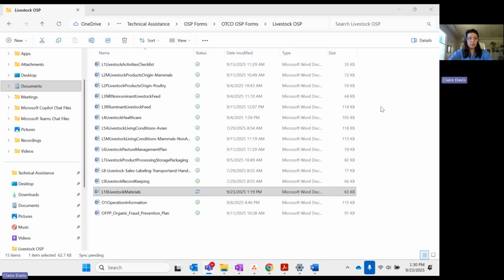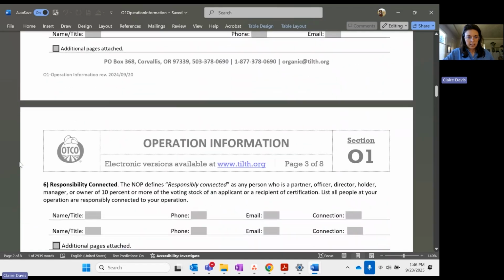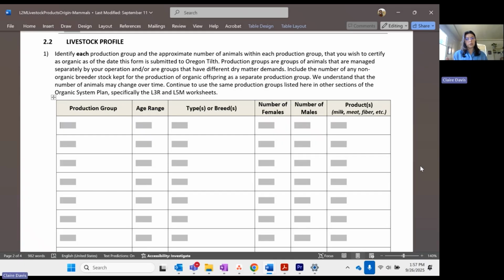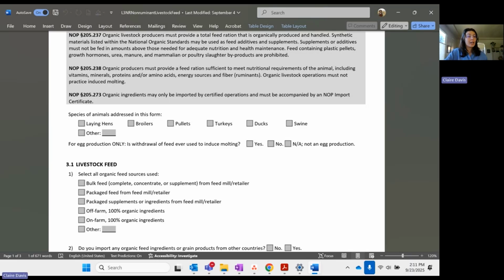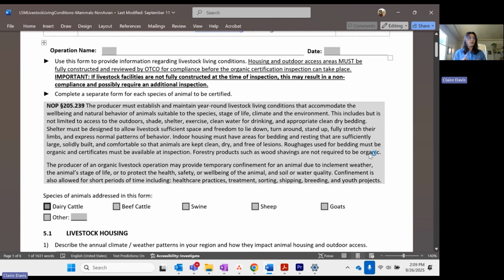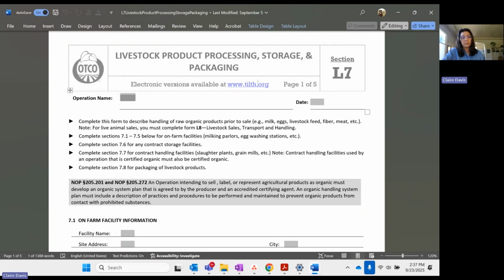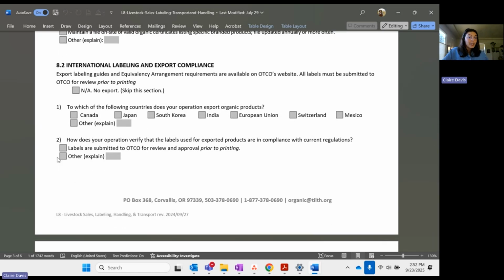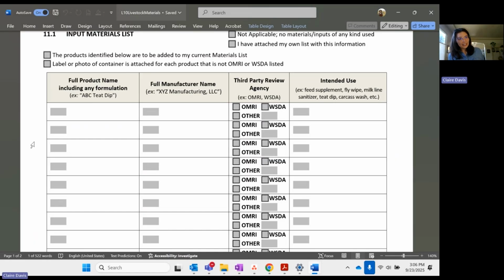Mammals Organic System Plan (OSP) Walkthrough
This video provides a walkthrough of filling out the organic system plan (OSP) for livestock mammals.

Video Contents:
00:00 Intro
00:47 Overview of OSP
2:23 L1 Livestock Activities Checklist
4:54 01 Operation Information
13:40 L2M Livestock Origin -- Mammals
18:21 L3R Livestock Feed & Water
22:54 L3NR Non-Ruminant Feed & Water
26:41 L4 Livestock Healthcare
31:36 L5M Livestock living conditions -- Mammals & Non-Avian
37:15 L6 Livestock Pasture Management
39:30 L7 Livestock Product Processing, Storage, & Packaging
44:59 L8 Livestock Labeling, Handling, & Transport
50:42 L9 Livestock Recordkeeping
55:04 L10 Livestock Materials List